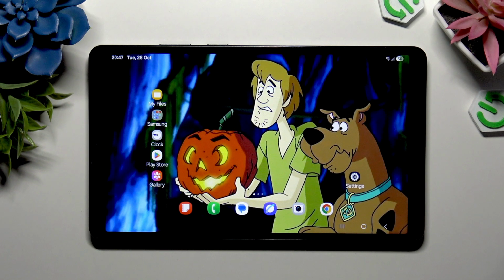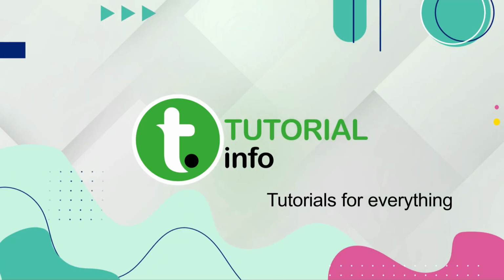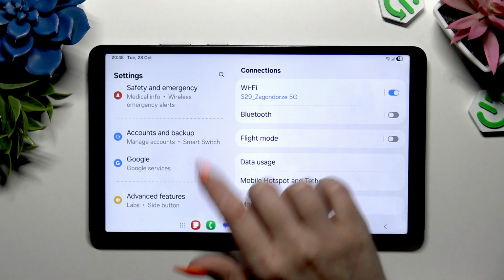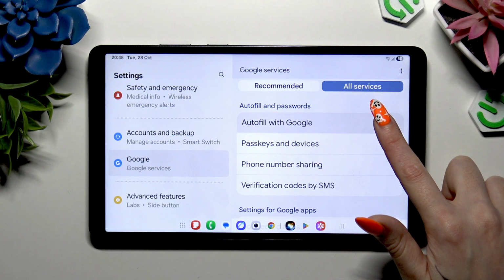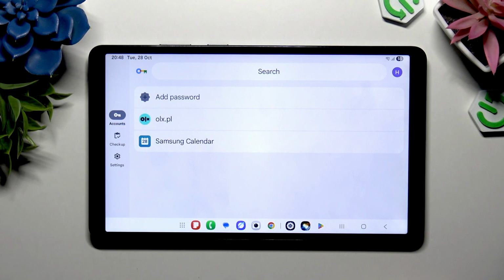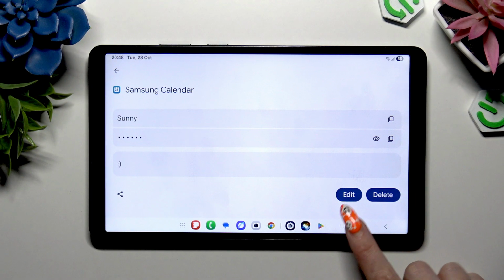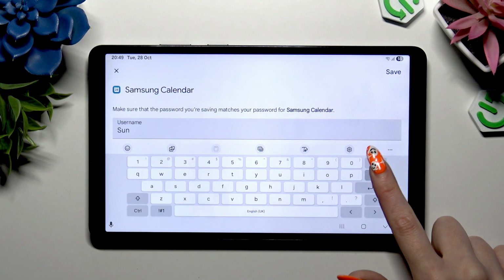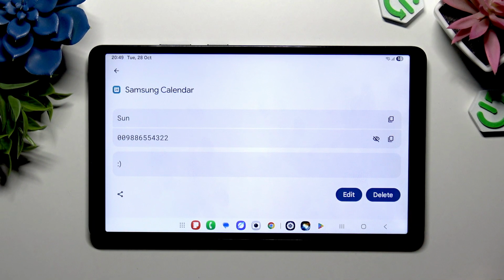SAMSUNG Galaxy Tab A11+ 5G – How to Edit Saved Password in Passwords Manager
Learn how to edit a saved password in the Passwords Manager on your SAMSUNG Galaxy Tab A11+ 5G. This video will guide you step by step through the process of accessing your device settings, navigating to the Google Password Manager, and making changes to your stored passwords. Whether you need to update a login or correct a saved password, this tutorial will help you manage your credentials securely and efficiently on your Samsung tablet. Editing saved passwords is an important feature for keeping your accounts up to date and secure, and with the Galaxy Tab A11+ 5G, the process is simple and straightforward.

How to edit a saved password in Passwords Manager on SAMSUNG Galaxy Tab A11+ 5G?
How to update login details in Google Password Manager on SAMSUNG Galaxy Tab A11+ 5G?
Where is the Passwords Manager on SAMSUNG Galaxy Tab A11+ 5G?

0:00 Introduction
0:10 Open Settings and Google Section
0:25 Access All Services and Google Password Manager
0:36 Select and Edit Saved Password
1:02 Save Changes to Password
1:15 Confirmation and Outro